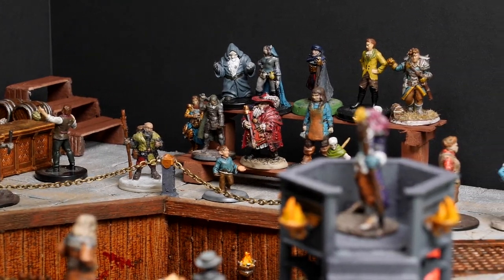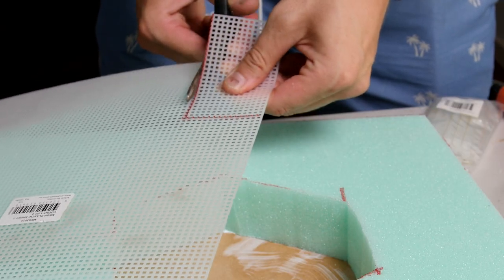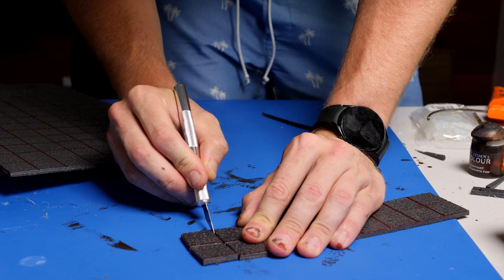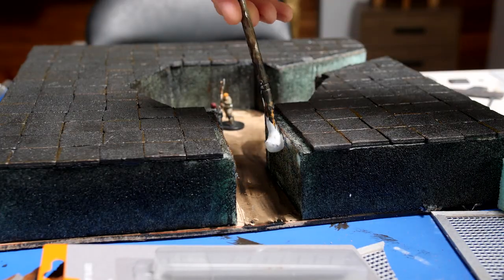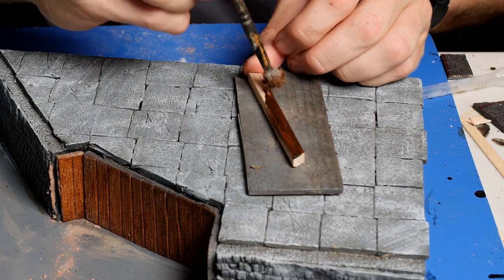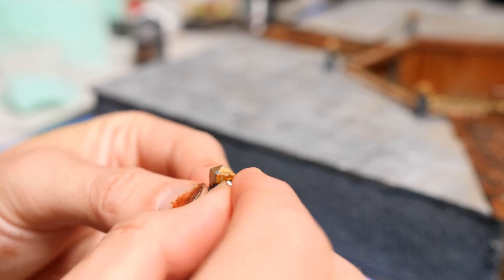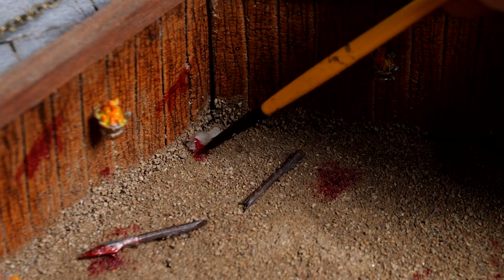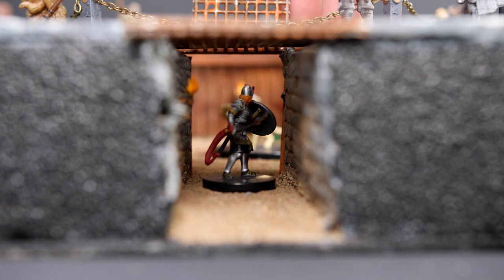Fantasy Fight Club - Crafting a fight pit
Making a Fight pit game board for my tabletop games.

Come say hi and share your work!

Materials list
- Foam board
- XPS insulation foam
- MogPodge
- grey primer spray paint
- Acrylic Paint
- Granny grating
- Jewlery chain
- popsicle sticks
- bulsa wood